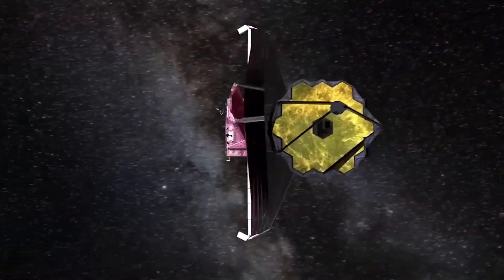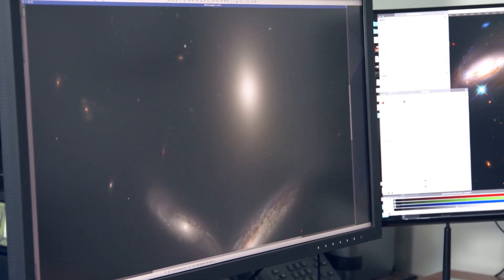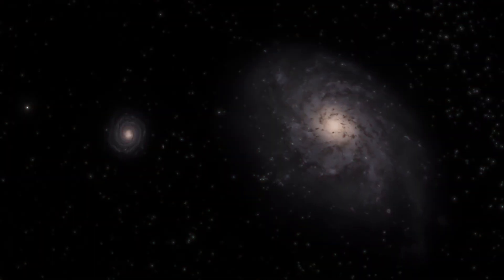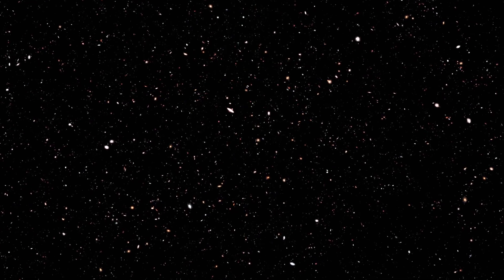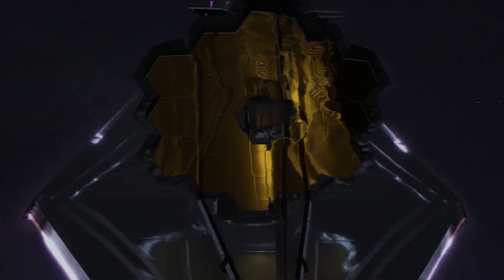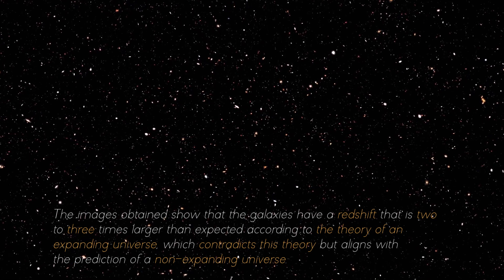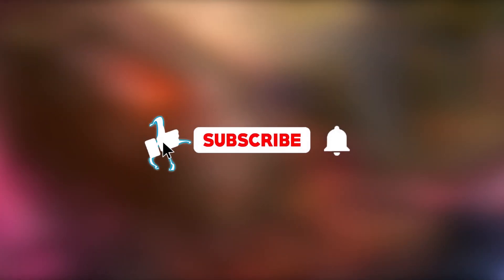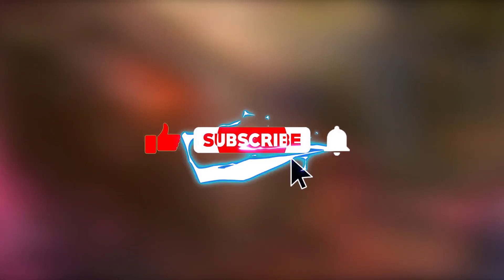James Webb Telescope Just Detected Massive Structure Older Than the Universe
The James Webb Space Telescope has just made an astonishing discovery by detecting a massive structure that, by all evidence, is older than the universe itself. The telescope, which has been observing deep space with unprecedented precision, captured images of a vast structure that appears to defy cosmic chronology. Although scientists are still processing and analyzing the data, early indications suggest that this cosmic entity is of incomprehensible antiquity, far beyond the approximately 13.8 billion years since the Big Bang that the universe is believed to be.
Scientists and researchers around the world are working hard to understand this unprecedented discovery, and hypotheses have been put forward ranging from anomalies in the data to the possibility that we are observing a manifestation of a reality beyond our current understanding.
The James Webb Space Telescope has once again demonstrated its ability to redefine our understanding of the cosmos and raise fundamental questions about the very nature of the universe. As research progresses and more details about this mysterious structure are uncovered, new perspectives on the exploration of space and time are sure to open up, challenging what we thought we knew about the universe we inhabit.